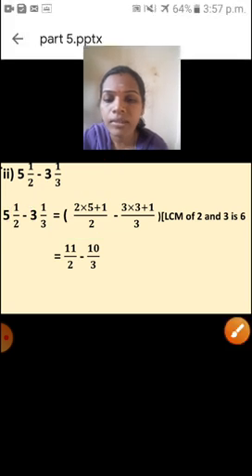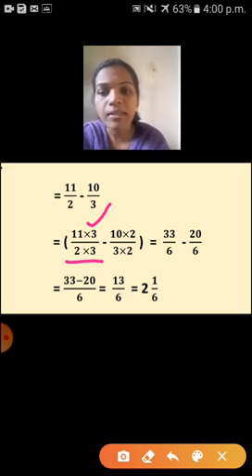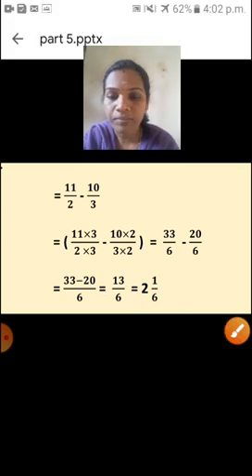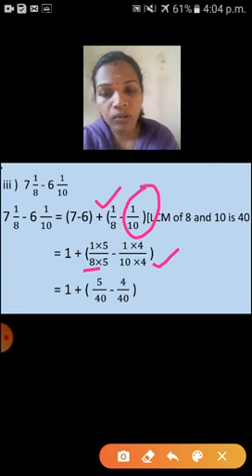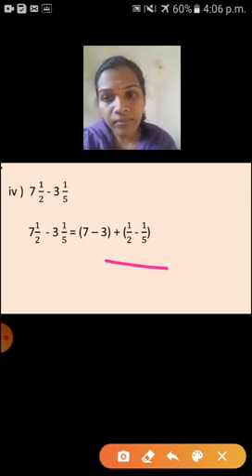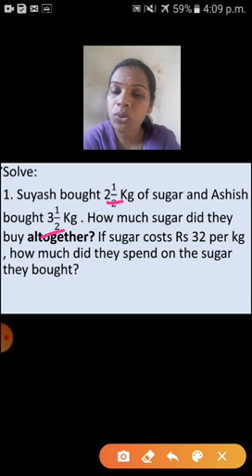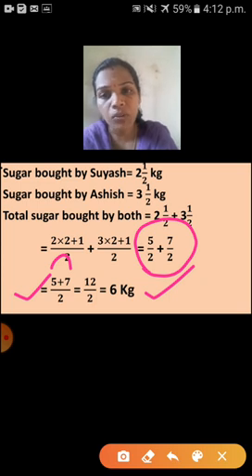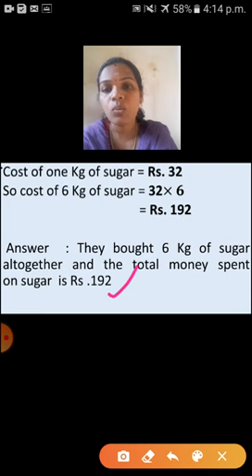Class 6 | Maths Chapter 4 : operations on fractions part 5